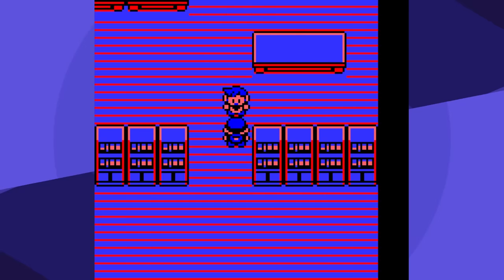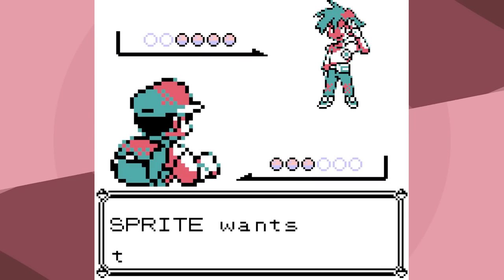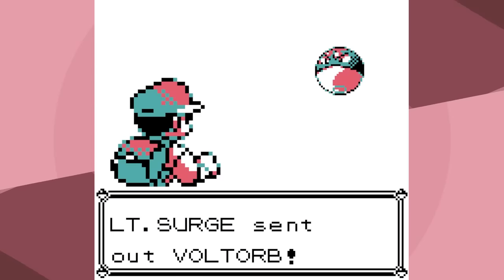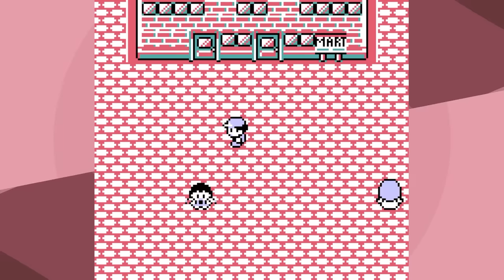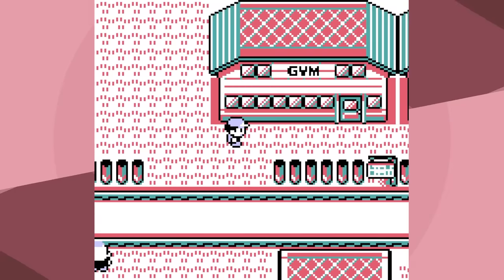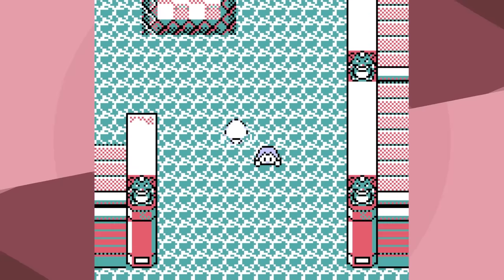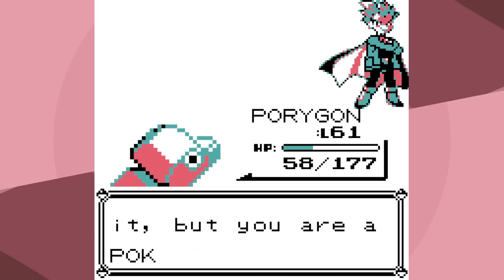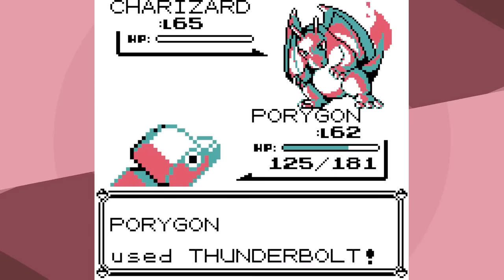Can you beat Pokemon Red/Blue with just a Porygon?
Editing by: @SimplyAJ

Rules and Explanations
Rules: (1) Only use the one Pokémon in Battle, others for HMs are fine. (2) No Items in battle (3) No Glitches* (4) Set Mode (5) No saving in the Elite Four (6) No evasion moves

*Badge Boost "Glitch" Explanation: When you collect odd numbered badges the game boosts a stat by 12.5%. Brock gives ATK, Surge DEF, Koga SPE, and Blaine SPC (in game text is wrong). When any of your stats are modified (even by you using a move like Withdraw, or your opponent using Leer) the badge boosts are re-applied. So If you use Swords Dance, you also gain *an additional* 12.5% in Speed/Defence/Special (on top of the 12.5% you were supposed to be getting). When you level up, the game corrects this error, and only the non-glitch 12.5% remains. Because of how difficult it is to avoid, I've allowed for it to be exploited, since opponents will spam Leer/Growl anyways, and this way battles are less random. Red/Blue are extremely buggy, so there's always going to be *some* glitches present, and because of how unavoidable this one is, it is allowed in runs, and considered more like a special Generation 1 mechanic as opposed to a glitch.